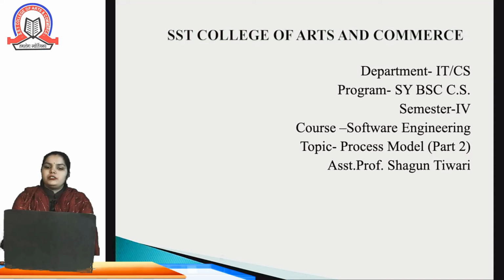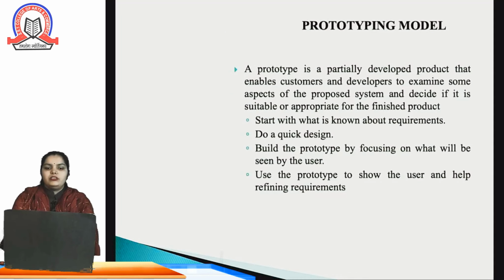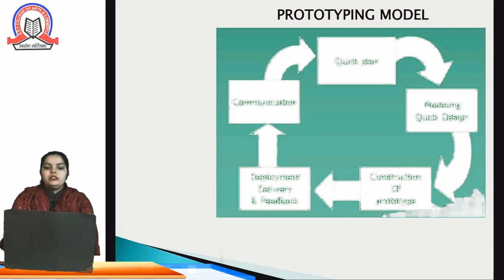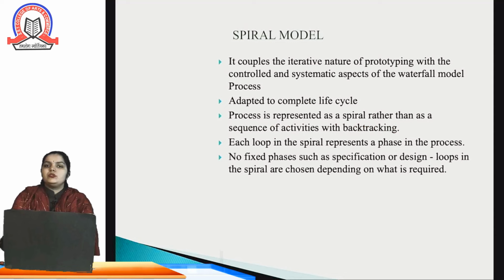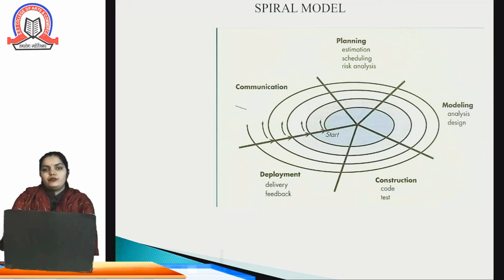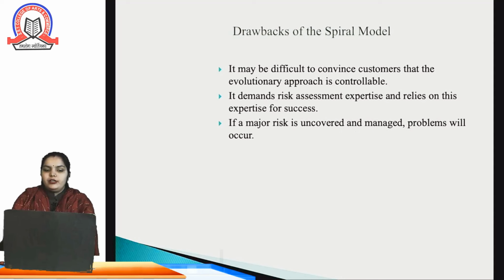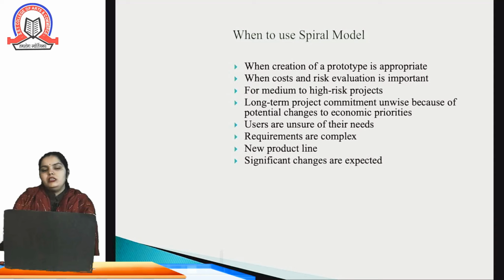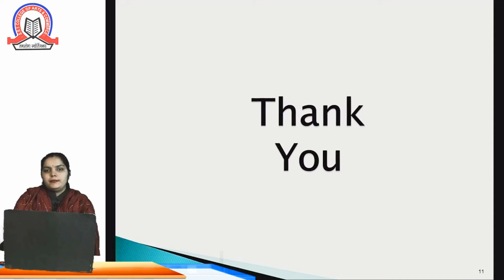Process Model ( Part 2 )| Software Engineering| SYCS - Sem 4| SST College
Topic  Process Model ( Part 2 )

Class  SYCS

Teacher  Shagun Tiwari